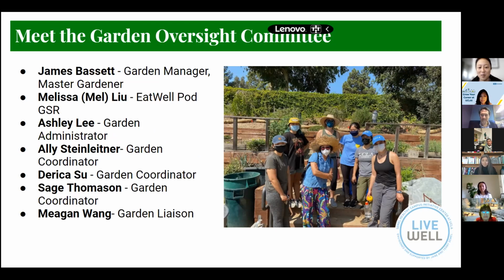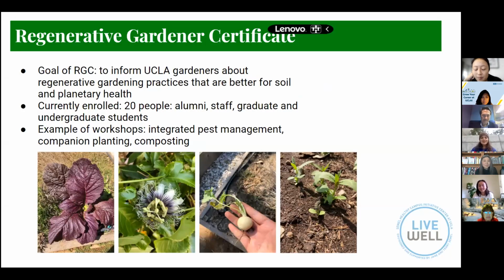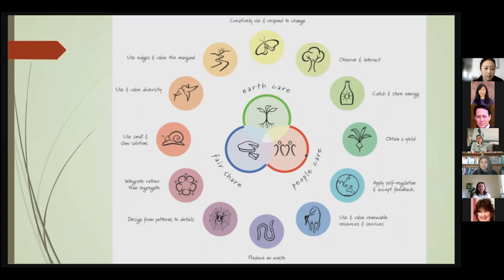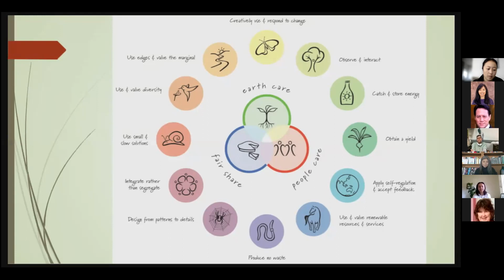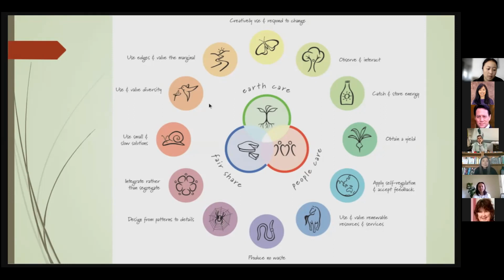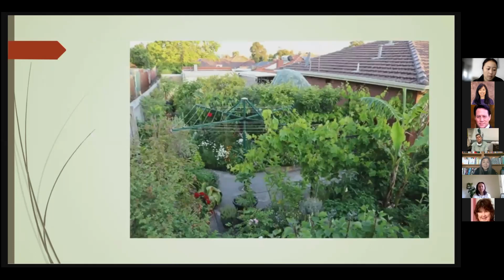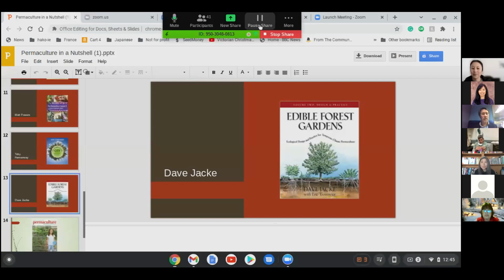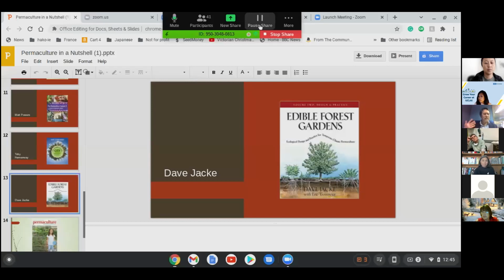Learn@Lunch: Creating Resilient Gardens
What exactly is permaculture and how can I apply it to my home garden? Join the Garden Oversight Committee for an introduction into permaculture gardening practices, the jane b semel HCI Community Garden, and more!

As a transdisciplinary hands-on learning space at UCLA, the jane b semel HCI Community Garden builds community and promotes personal, community, and planetary health with a goal of supporting equity and food justice.

Presenter:
Dr. James C. Bassett serves on the faculty of UCLA’s Institute of the Environment and Sustainability as well as the Fielding School of Public Health. He is a recipient of the Pritzker Fellowship for Environment and Sustainability Education and has received several awards for outstanding teaching and advising. Dr. Bassett has been a featured speaker at numerous conferences, meetings and professional workshops about sustainability. In his work as a consultant, his clients have included major corporations and nonprofit organizations. He has served on several boards of directors and as a curriculum advisor for the Annenberg/CPB educational series "Race to Save the Planet." As a founder of Project Xela Aid - a medical/environmental aid NGO - he has worked on nutrition-centered agricultural initiatives with indigenous communities in Guatemala. He currently volunteers as a Master Gardener under the University of California’s Agriculture and Natural Resources Division.